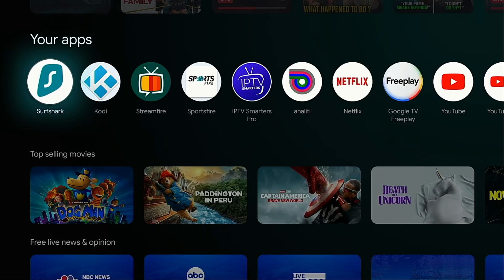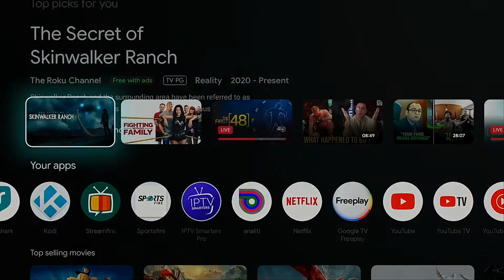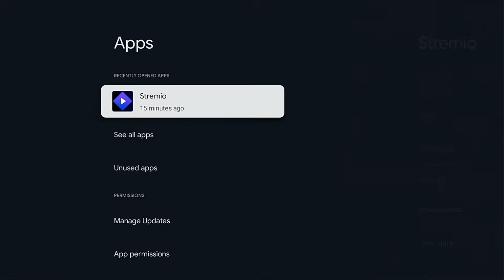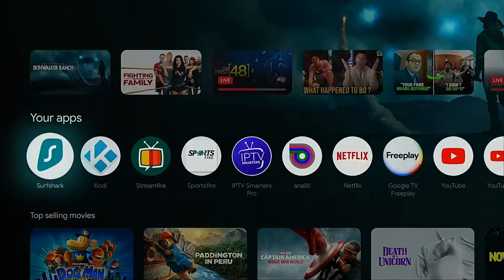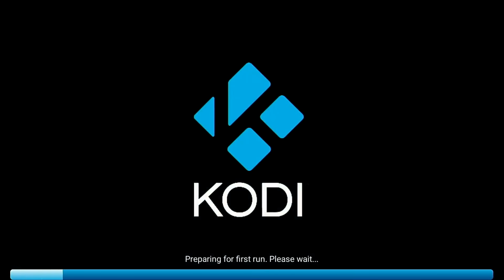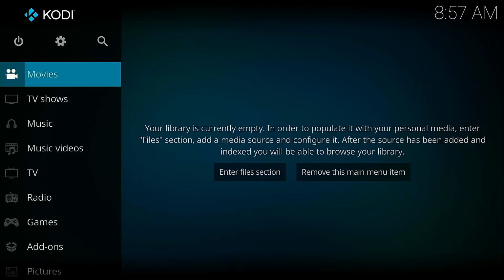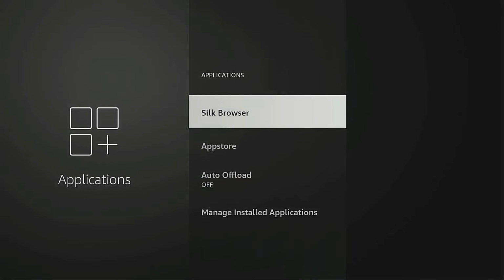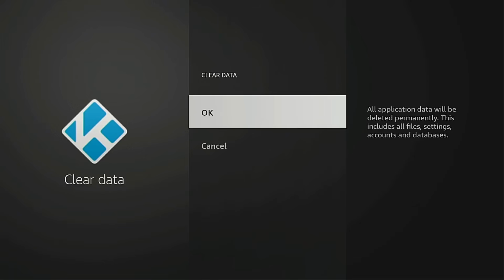How to Reset Kodi & Make It Great Again!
This video will show you how to reset Kodi to factory default settings and start fresh again.  This saves time so you aren't required to uninstall and then reinstall Kodi.

This tutorial will work on any Amazon Firestick, Fire TV, Fire TV Cube, Android TV/Google TV systems.